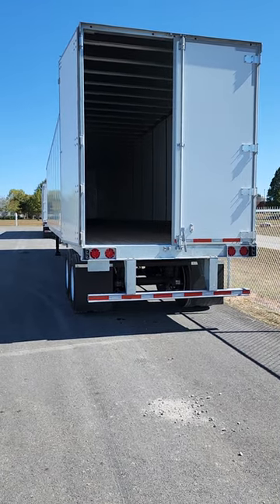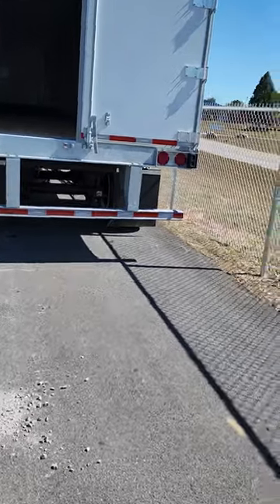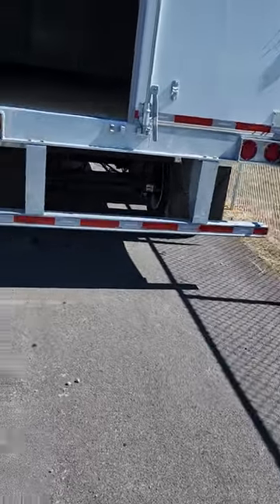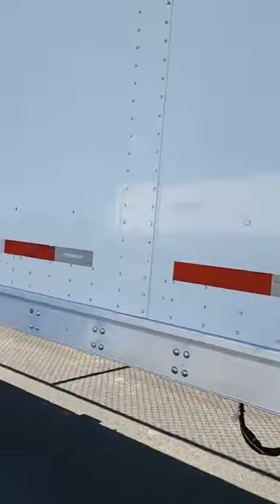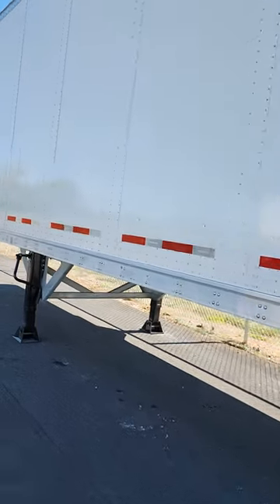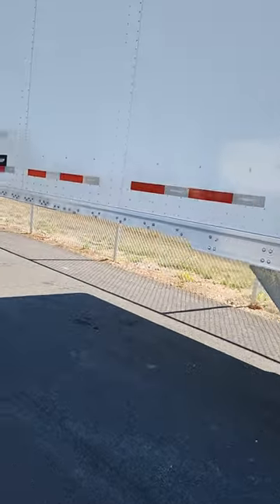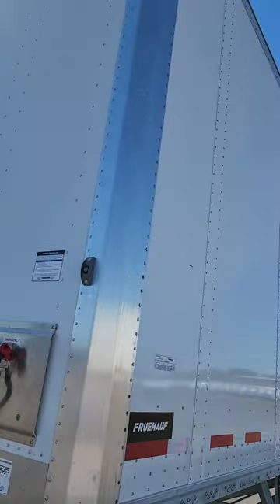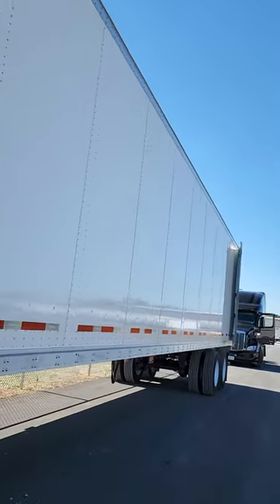2024 53' dry van trailer /trucking start up